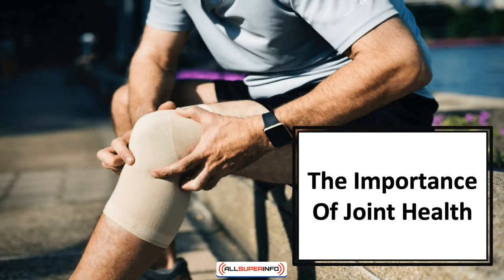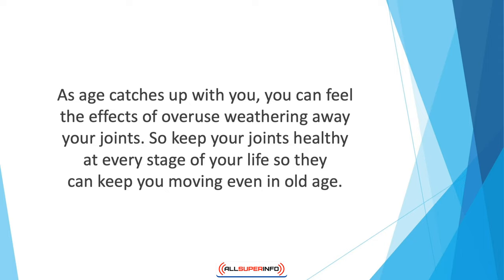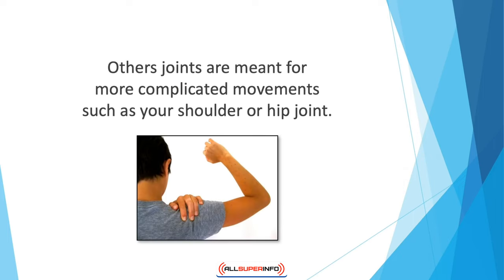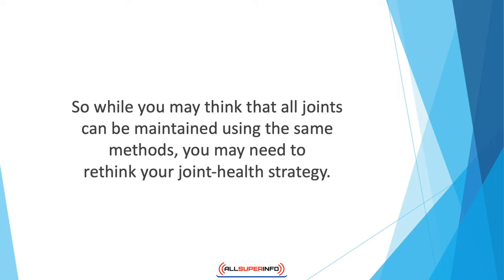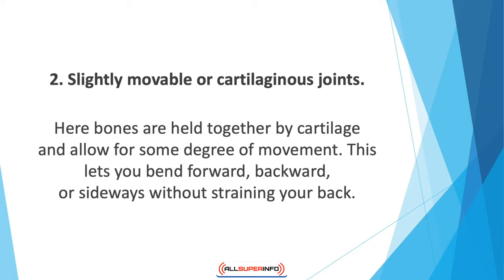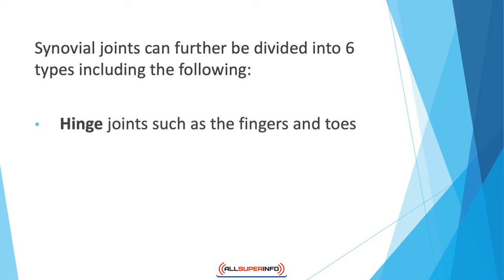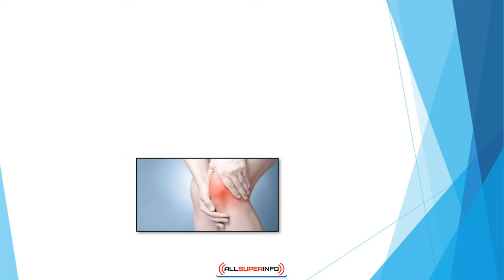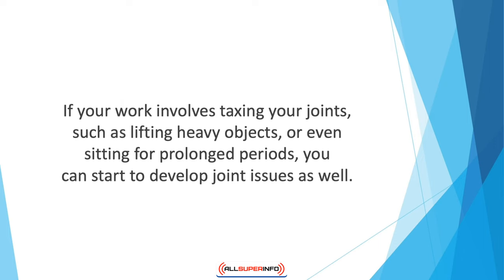Video 1 The Importance Of Joint Health